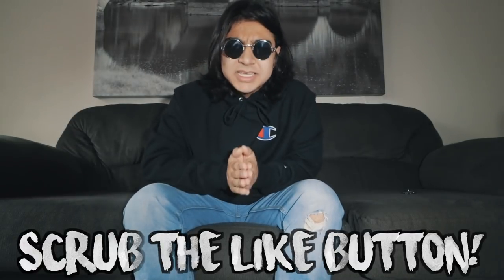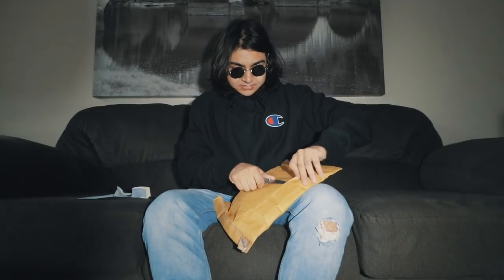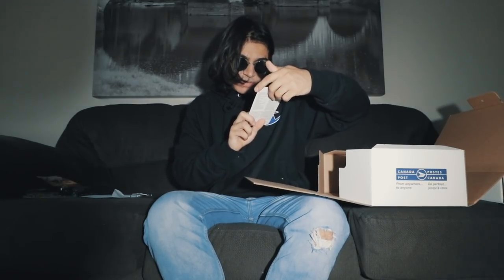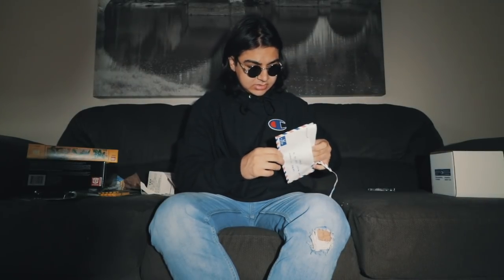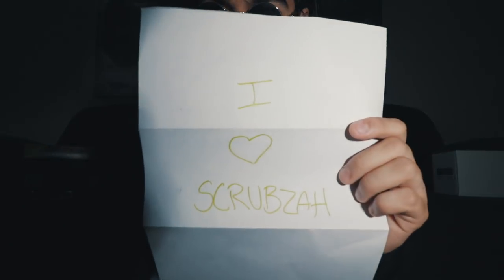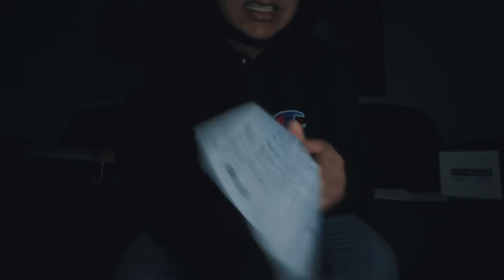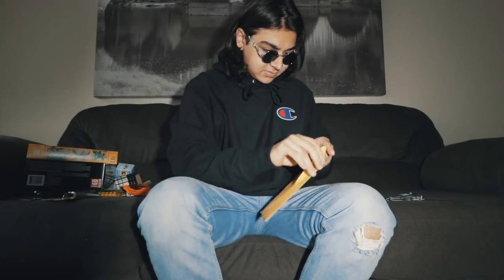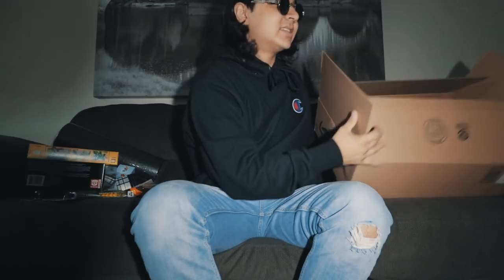SOMEONE SENT ME GEORGIES JACKET FROM "IT" | PENNYWISE SENT ME GEORGIES YELLOW JACKET FROM THE SEWER!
SCRUB THE LIKE BUTTON!!!

►Previous Georgie Videos

FAN MAIL:
SCRUBZAH
OTTAWA ON
K2B0A3

Remember To Scrub The Like Button If You Enjoyed
KEEP SCRUBBING!